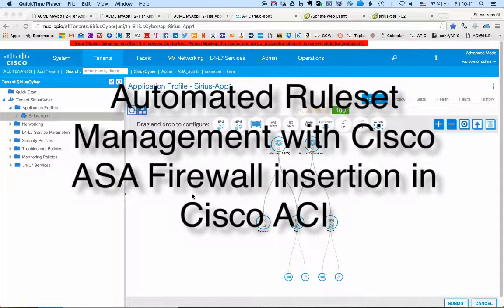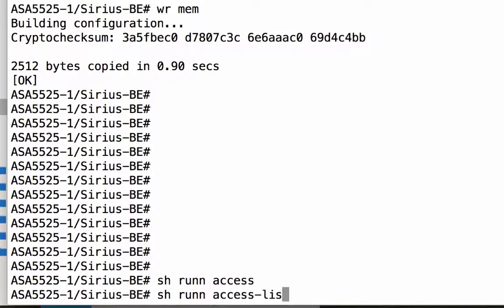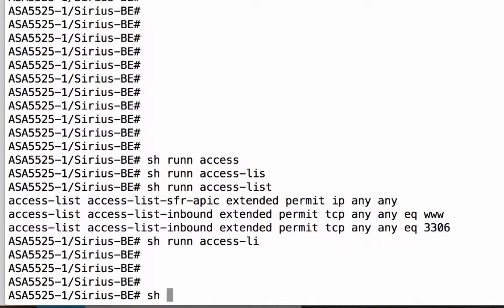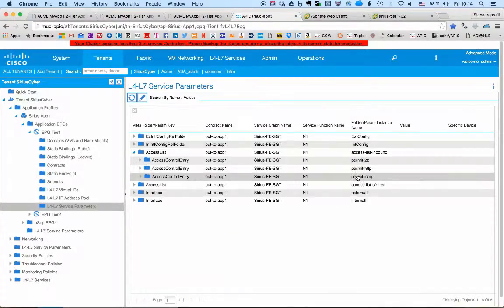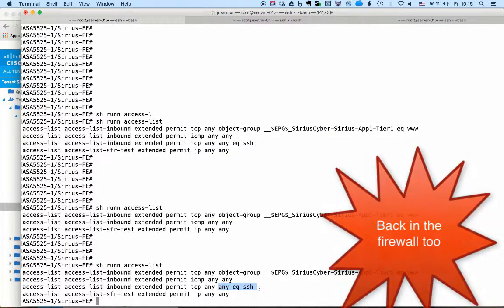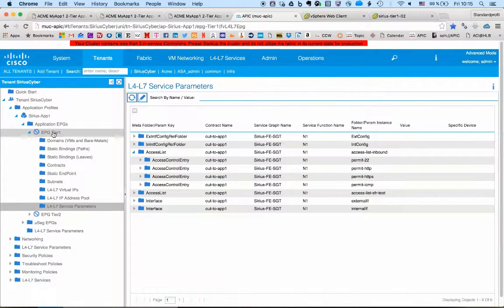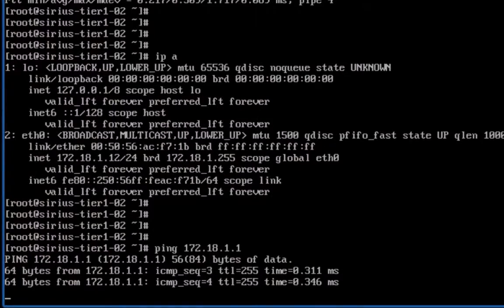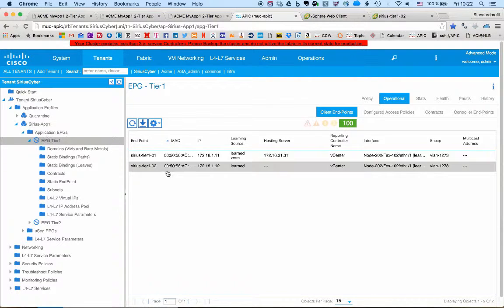Cisco ACI service insertion with ASA - Part 3: ruleset management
We will see how you can use the ACI API for example to configure a self-service portal so that users can configure firewall rules themselves, and how you can have the firewall ruleset automatically updated whenever servers come and go